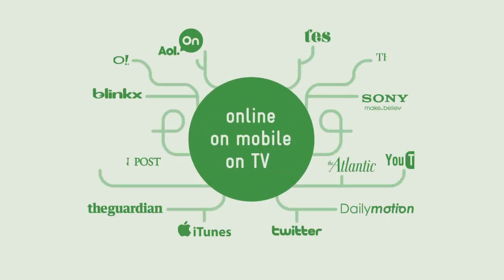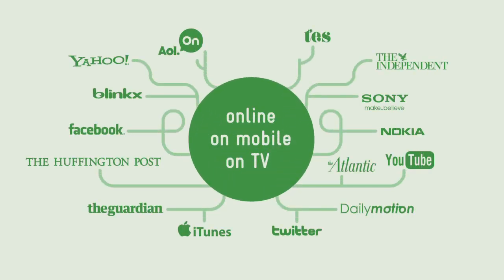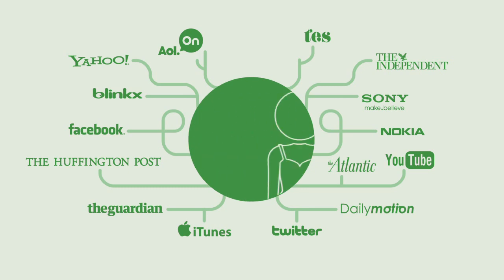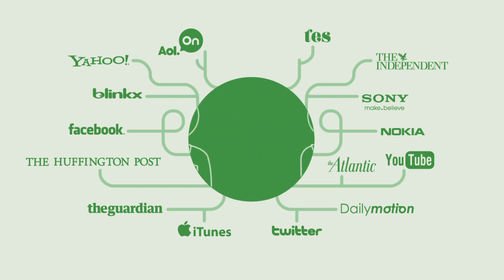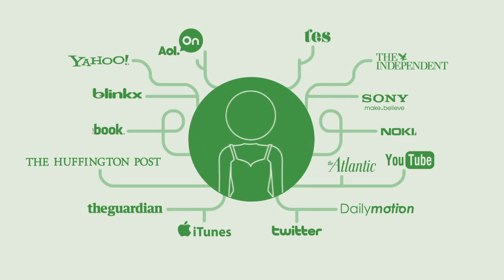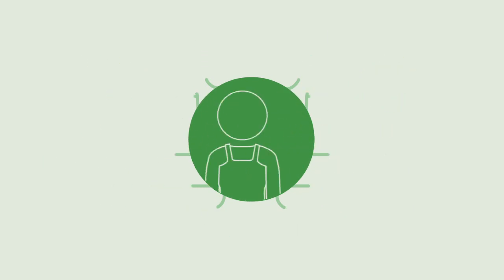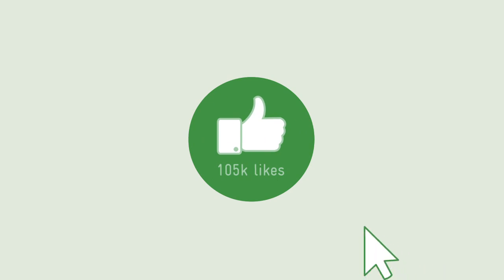Green TV video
In this short animation, we at Green.TV show you what and how we do what we do. As for why, well, we are passionate about helping organisations communicate a better, more sustainable world.